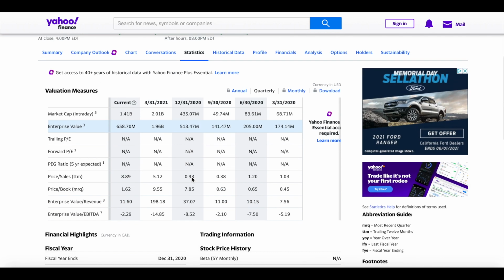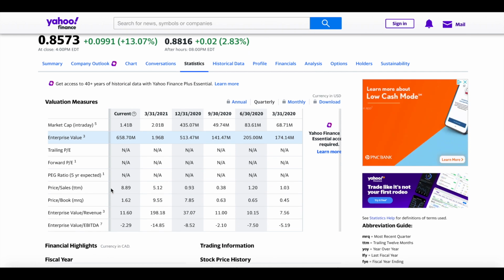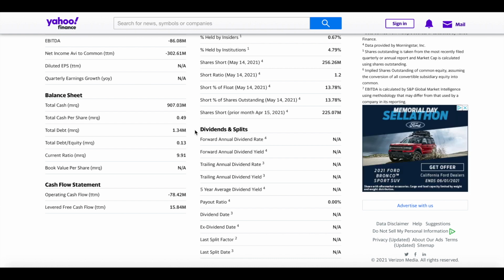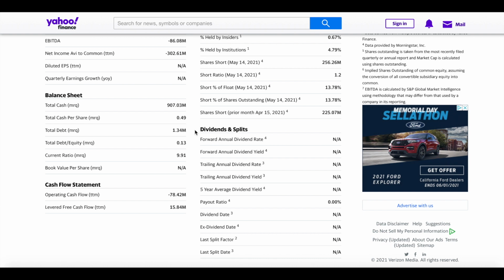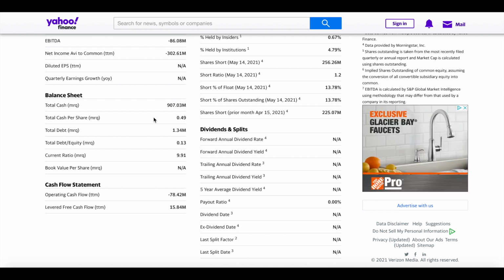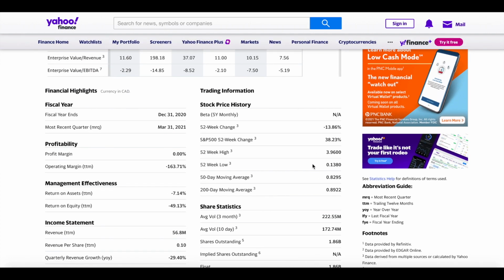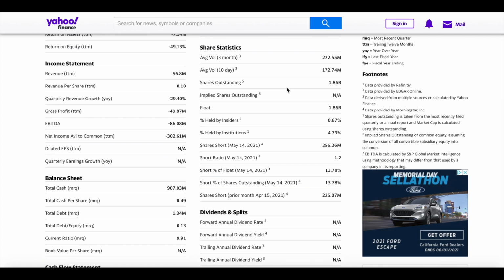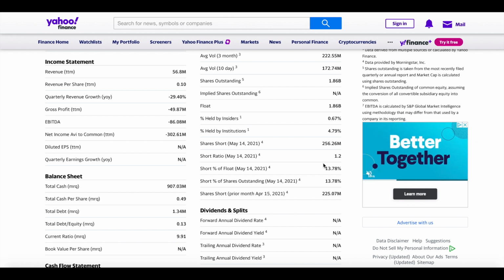Diamond Hand SNDL?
Is SNDL worth diamond handing? Will It go to the moon?

In this video I share my opinion on if SNDL is still worthy of holding/buying as well as some potential concerns and catalysts for SNDL. Find out if I am still bullish on SNDL.